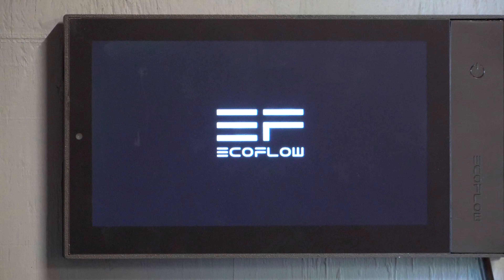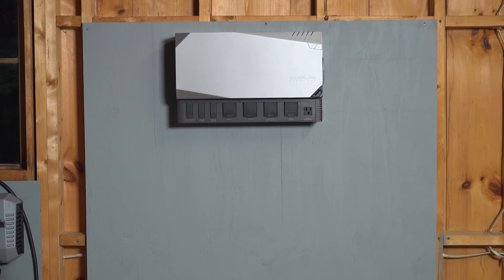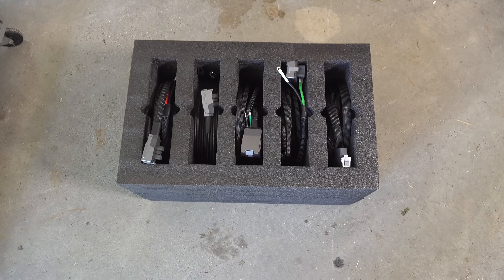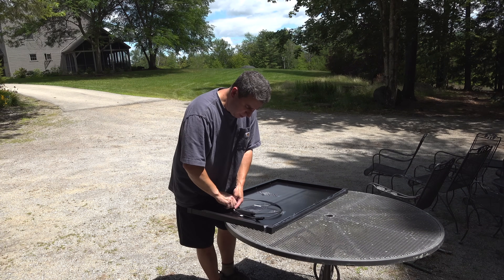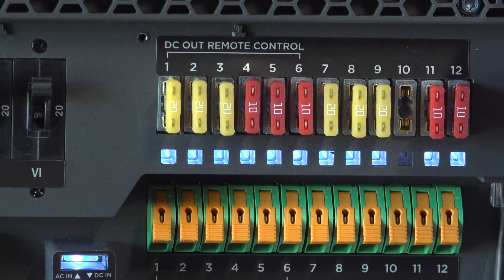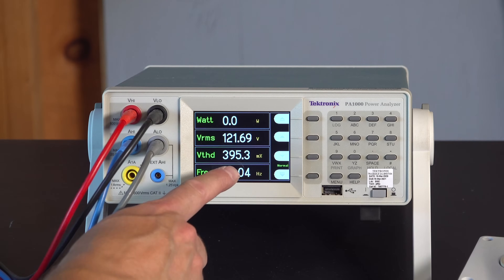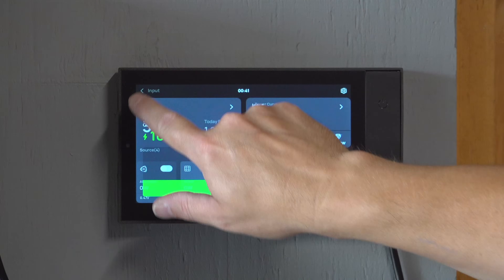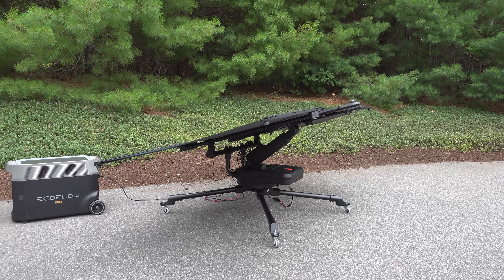PLUG & PLAY SOLAR FOR OFF-GRID & VANLIFE - ECOFLOW Modular POWER KIT REVIEW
Building a solar power system has always needed a lot of skill and technical knowledge...until now...This is the first system that is truly plug and play & perfect for a complete solar off-grid power system for Cabins, RV's Van Builds, Boats & Tiny Houses. A very cool way to solve a complicated problem.

Ecoflow provided me the equipment in this video but had NO control over the  content or what would be shared. The opinions are my own.